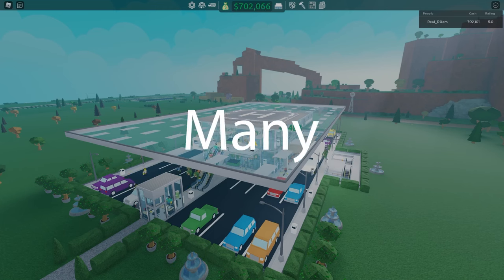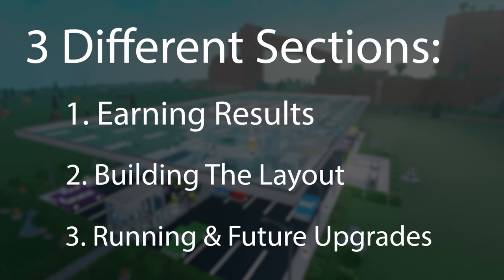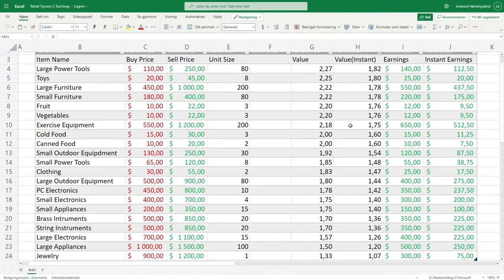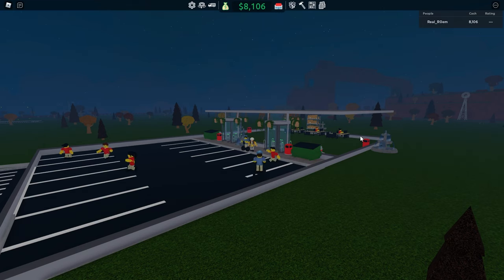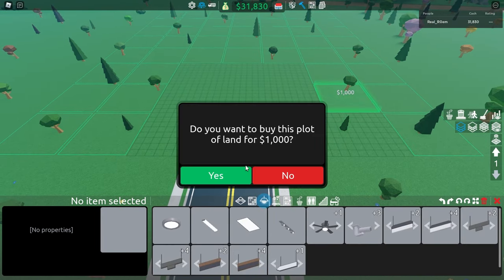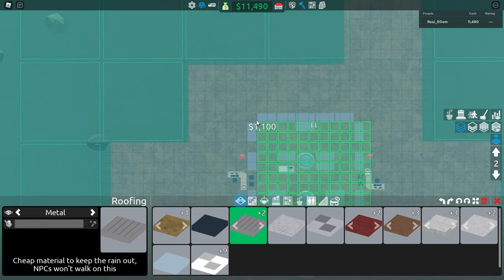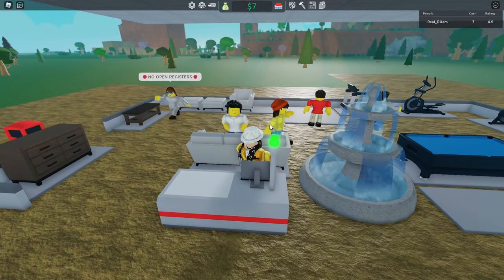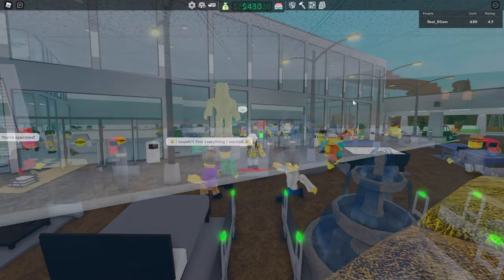Become a MILLIONAIRE in Just HOURS in Roblox Retail Tycoon 2!!!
Welcome to the updated version of the only money guide you will ever need! In this video I explain how you can become a millionaire in no time all from scratch, in roblox retail tycoon 2. Whether you are an experienced retail player, or simply want to learn about roblox money, this video is for you!